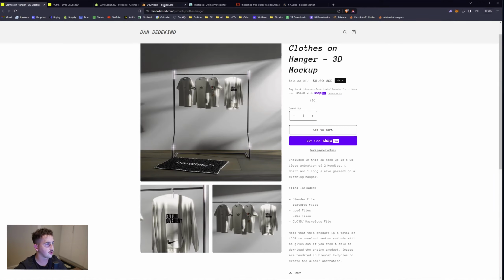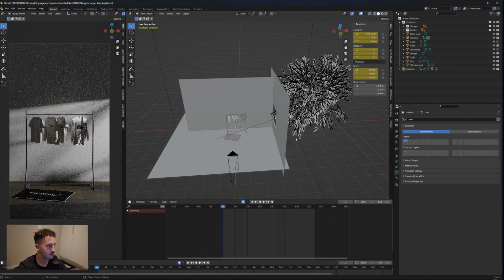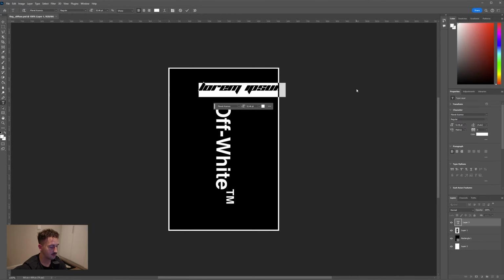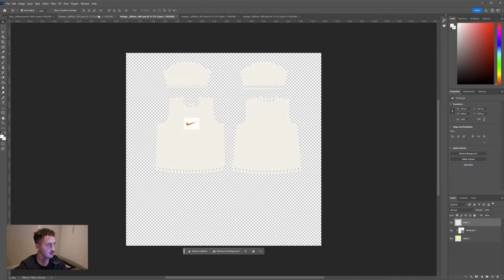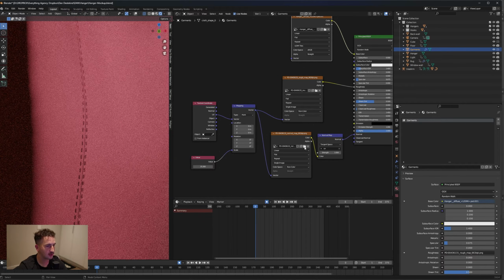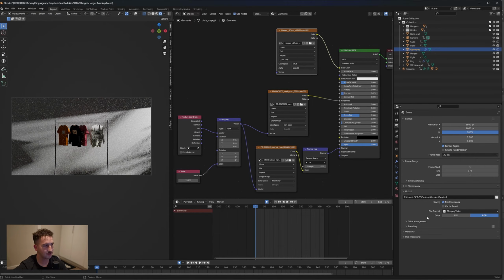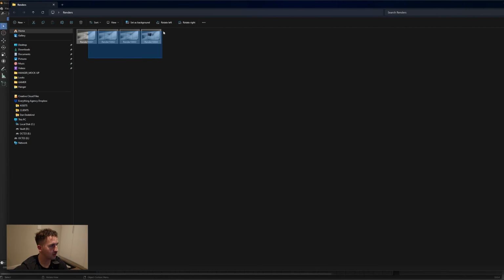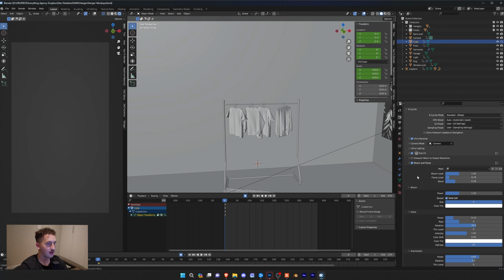3D Fashion Mockup (No Plugins) - Blender Tutorial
3D Fashion Mockup (No Plugins) - Blender Tutorial

Included in this 3D mock-up is a 10+sec animation of 2 Hoodies, 1 Shirt and 1 Long sleeve garment on a clothing hanger.